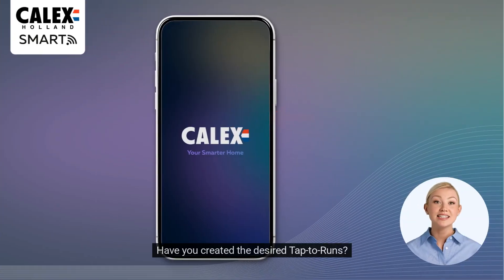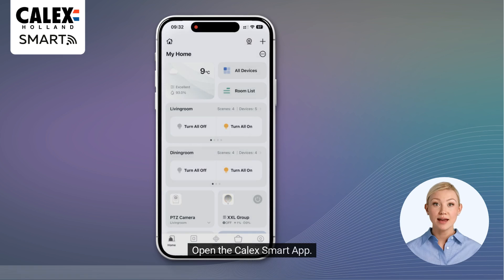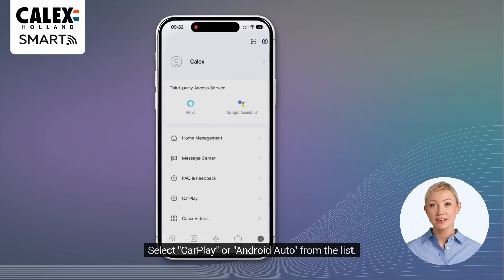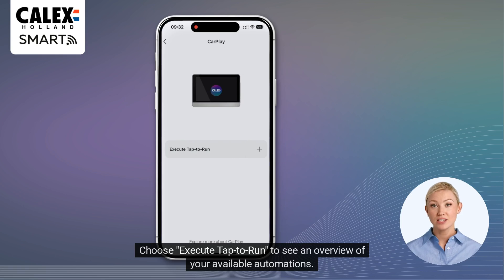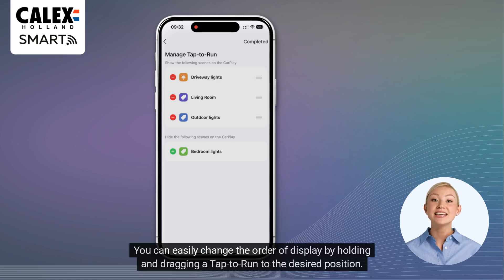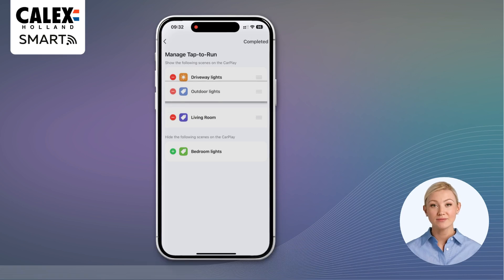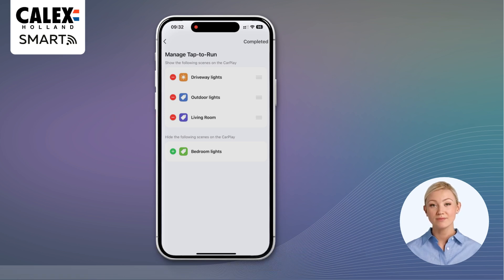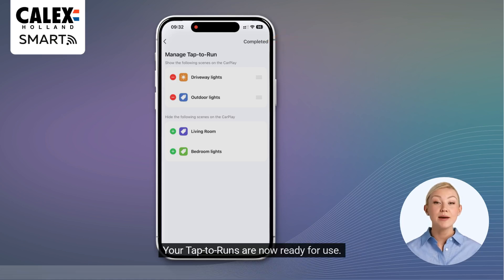Calex Smart App - Apple CarPlay and Android Auto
Discover how easy it is to connect your Calex smart home experience to your car using Apple CarPlay and Android Auto. In this video, we’ll walk you through the quick and simple setup process so you can control your smart devices directly from your car’s dashboard.